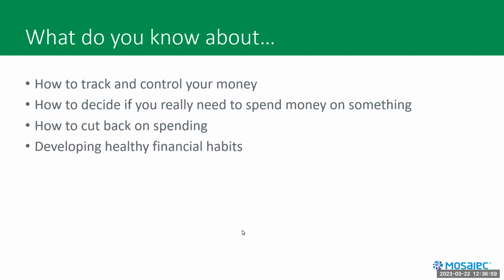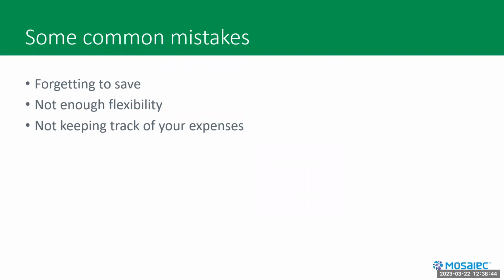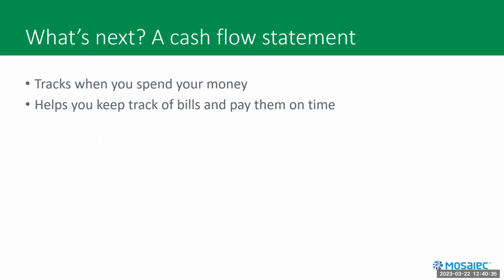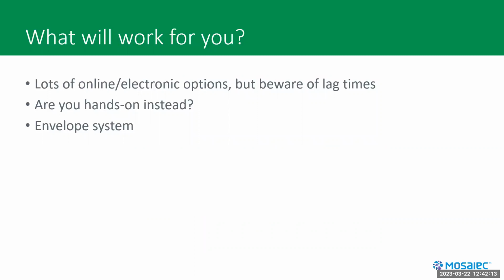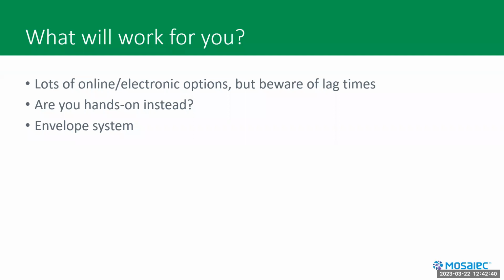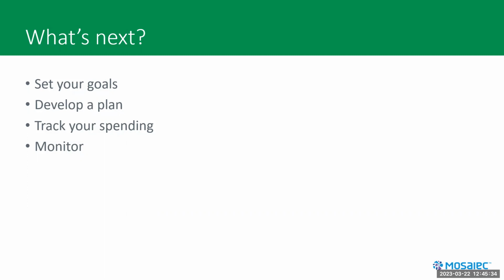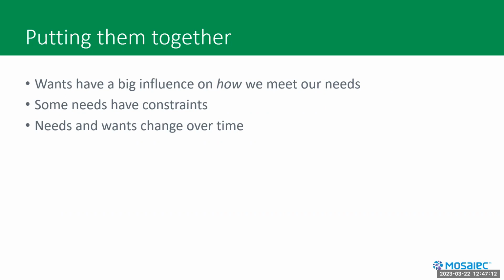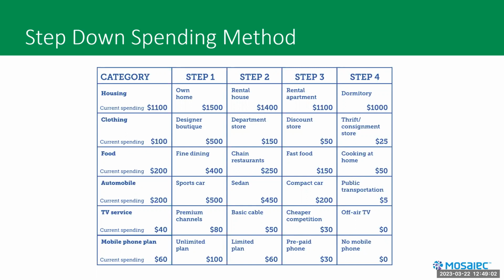Plan and Spend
Good money management habits can have a lifetime of value. Students will learn how to create spending plans and cash flow statements, how to understand and differentiate needs and wants, and how to track money.